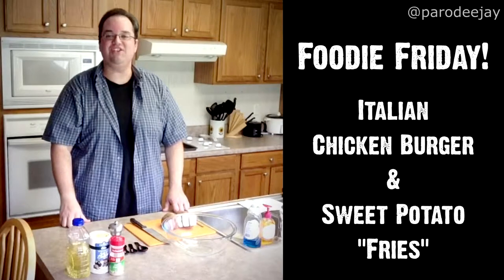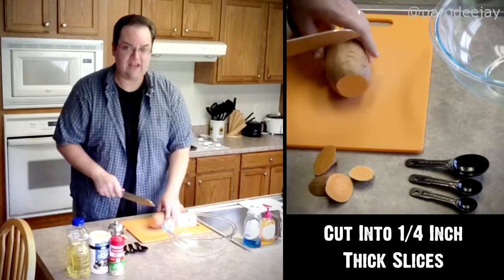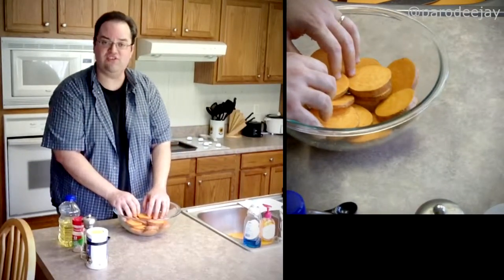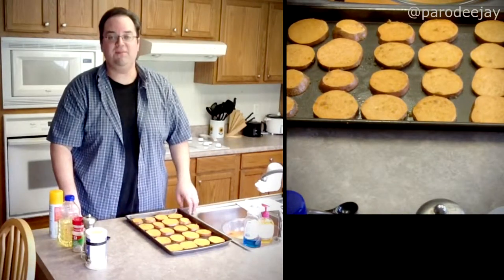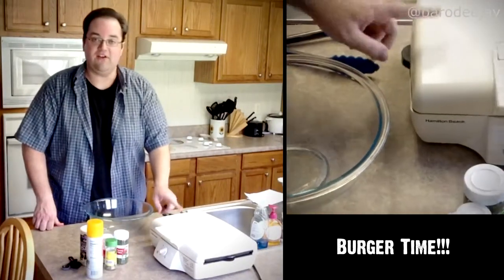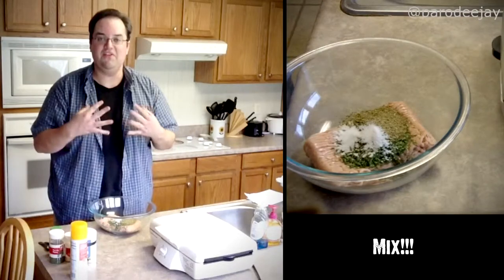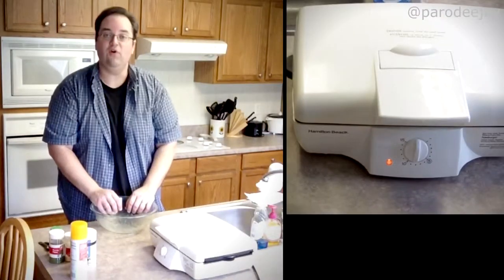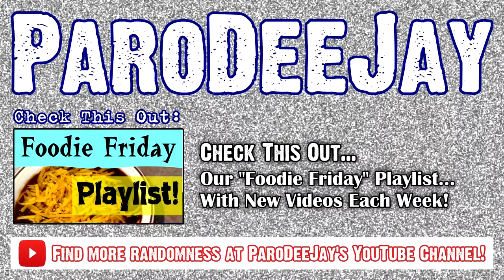Italian Chicken Burger & Sweet Potato "Fries" - Foodie Friday #2 - ParoDeeJay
Summertime is the perfect time for these healthier grilled chicken burgers & oven-baked sweet potato "fries"!

Instagram & Vine: parodeejay

All songs herein are from the YouTube Music Library:
- "Soft" by Jingle Punks [intro]
- "Blue Skies" by Silent Partner [cooking]
- "Get Outside" by Jason Farnham [cooking]
- "World Map" by Jason Farnham [our outro song!]